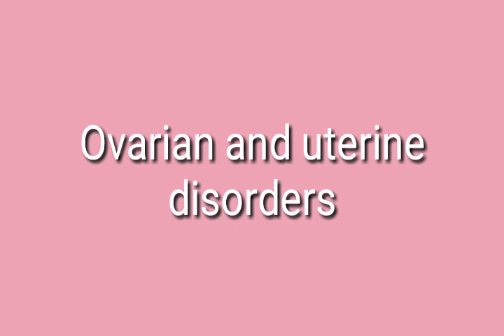Repro osmpath Endometriosis